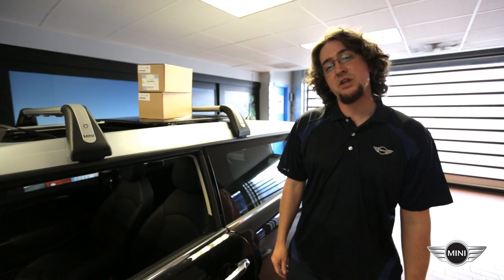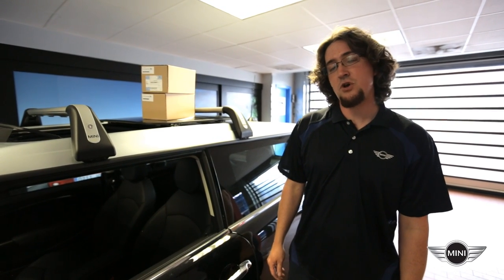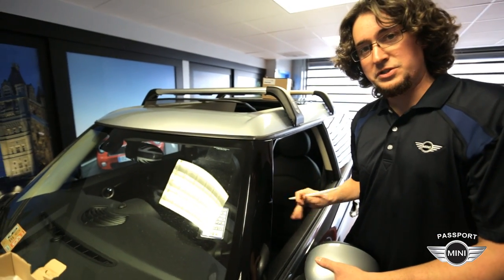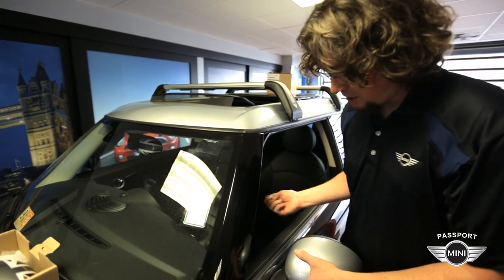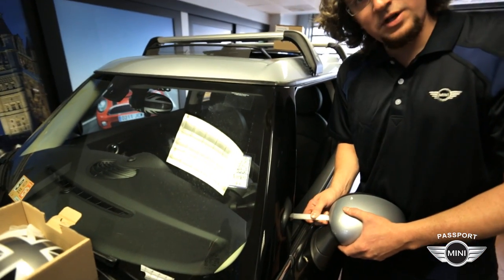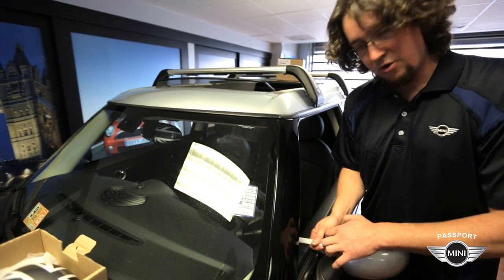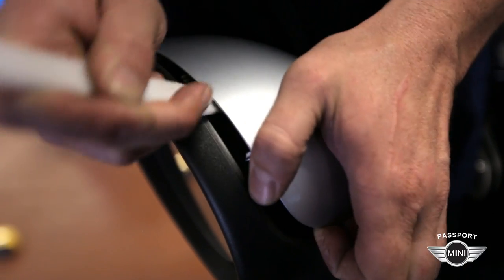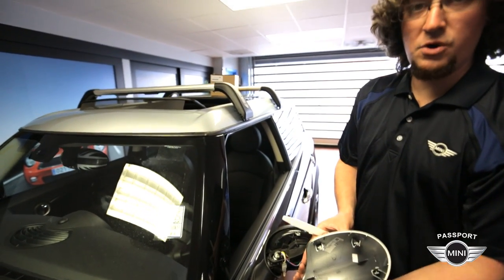MINI Sessions - How to Install Exterior Side View Mirror Caps on a MINI Cooper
To purchase mirror caps, please visit our eBay store here:

In this video, we show you how to install Mirror Caps on a R55, R56, R57, R58 MINI Cooper. Mirror caps can make your MINI stick out and gives that custom look and feel.